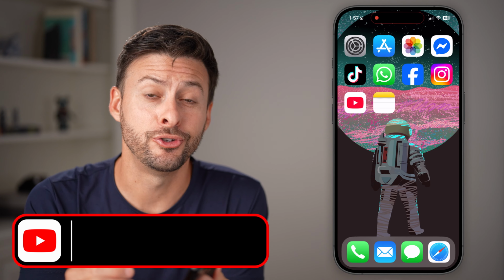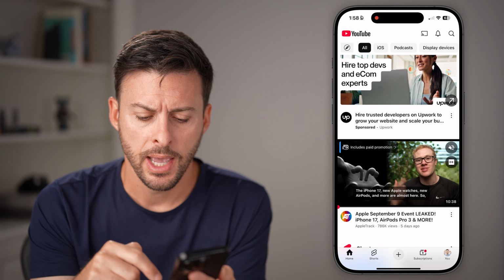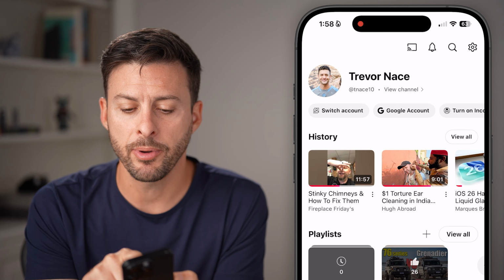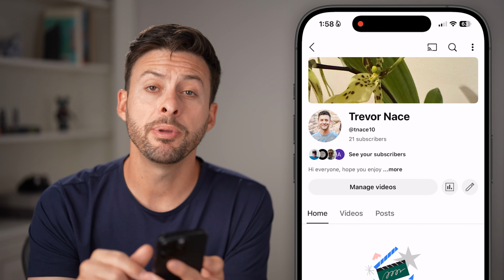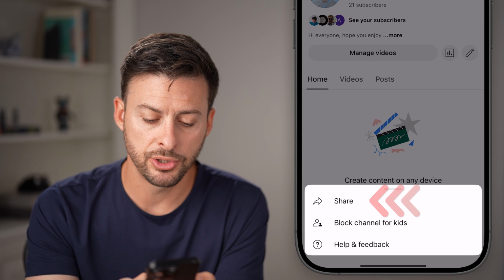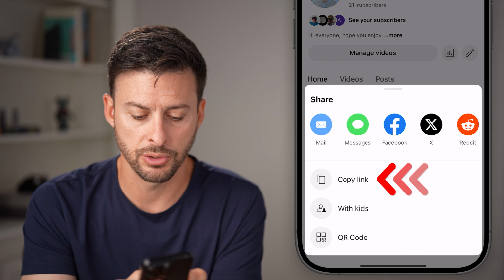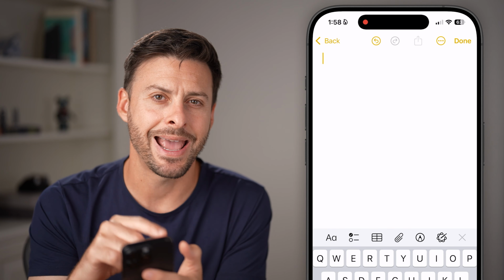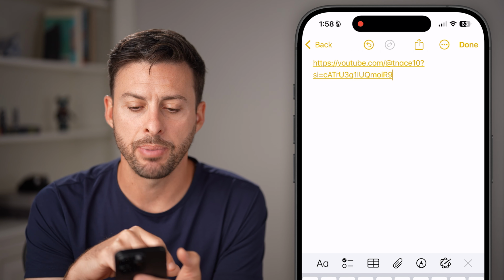How To Make A YouTube Subscribe Link